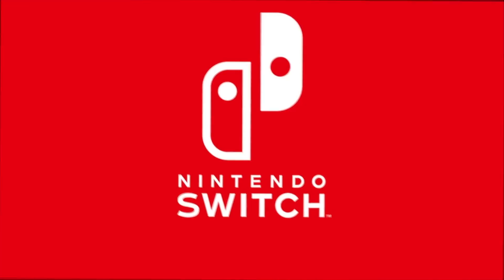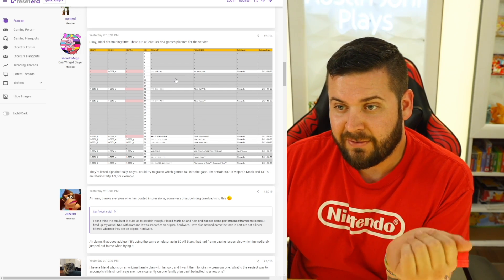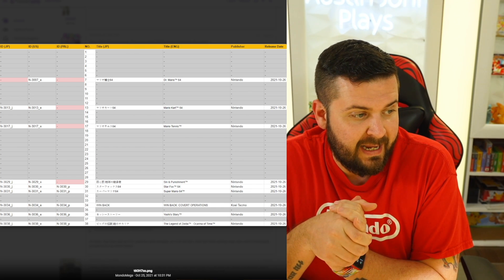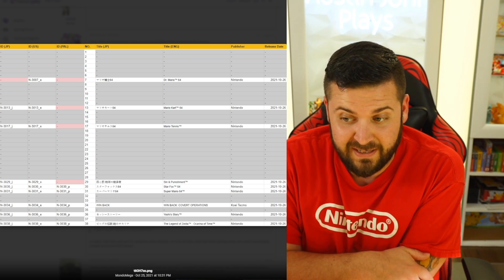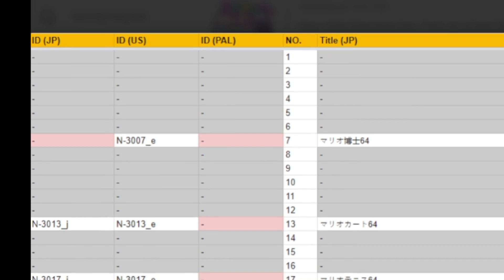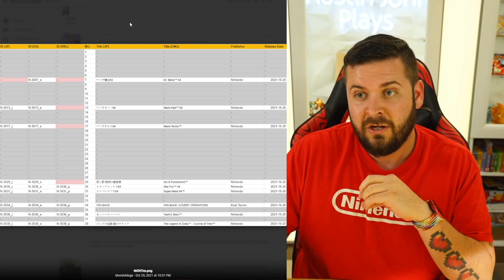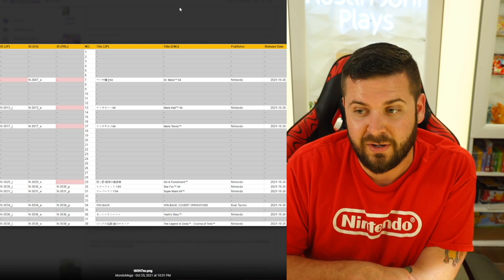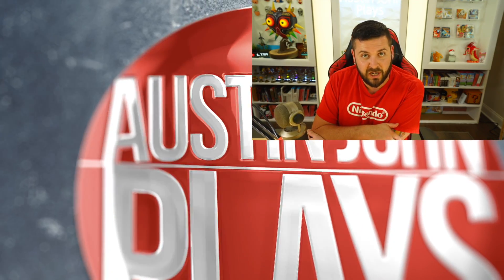38+ N64 Games, 52+ SEGA Games, & Maybe 3rd System Planned for Nintendo Switch Online Expansion Pass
The Nintendo Switch Online Expansion Pack was datamined to find that there are ID numbers that leads up to believe there is a LARGE number of games planned for the service, and possibly a 3rd system!